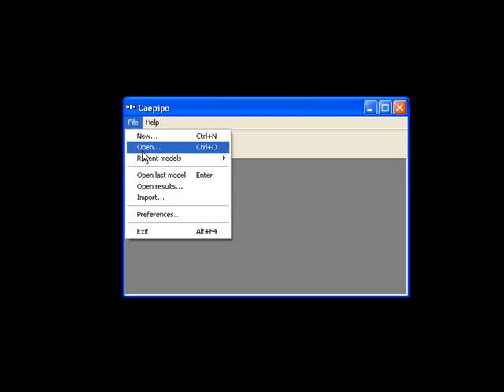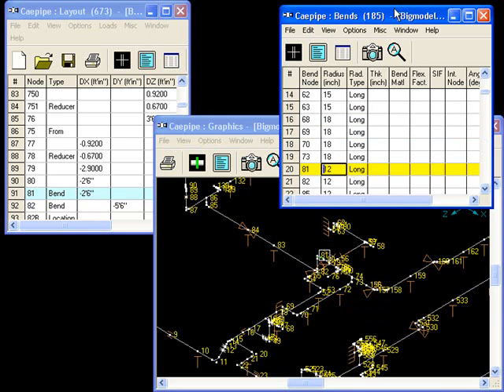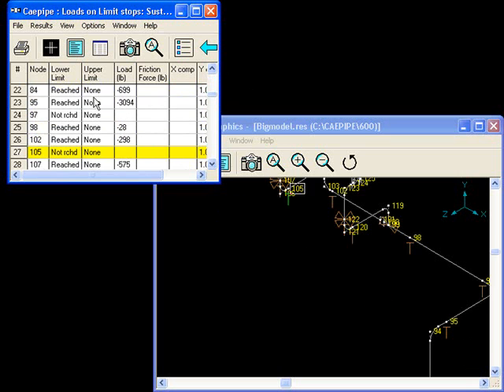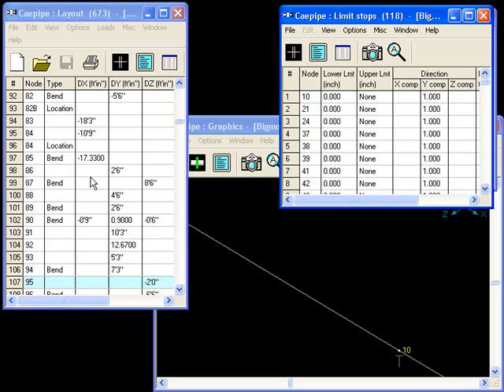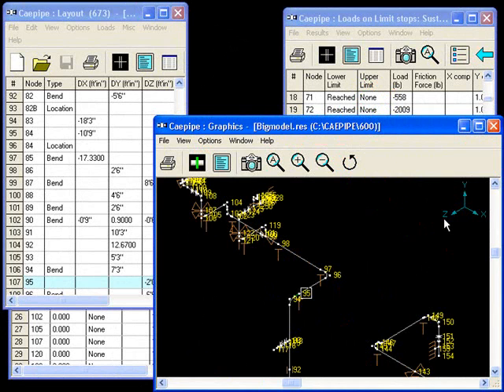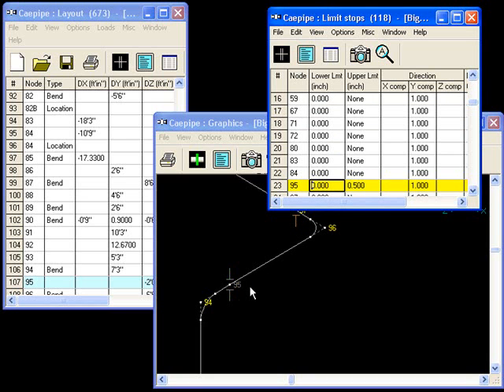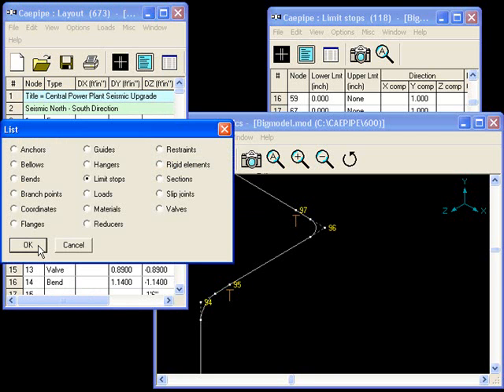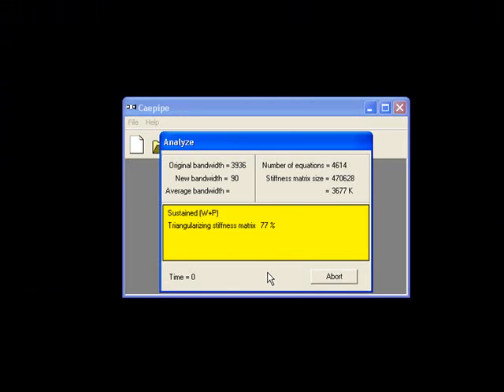CAEPIPE General Overview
Watch this demo to see CAEPIPE'S basic functionality in action:
Multiple Windows, Resizable and Easy to Navigate
Dynamic Data Synchronization
Advanced MS-Windows Technology
Lightning Fast Operation
See how easy, flexible, versatile and productive CAEPIPE really is.